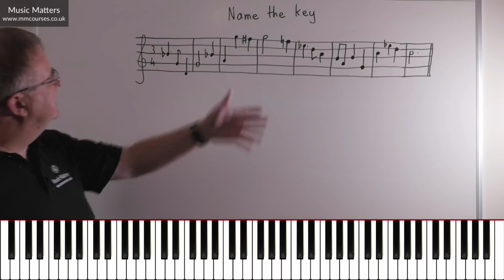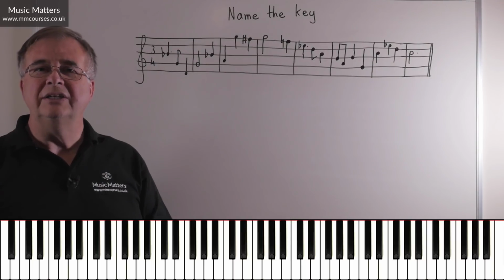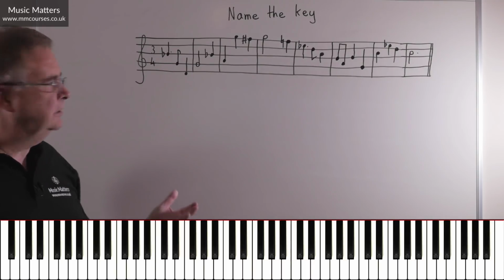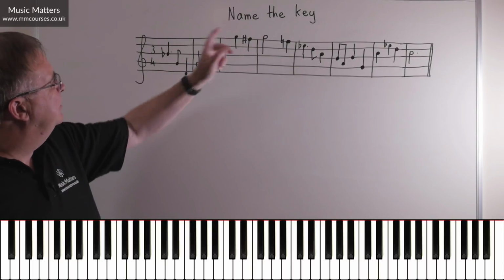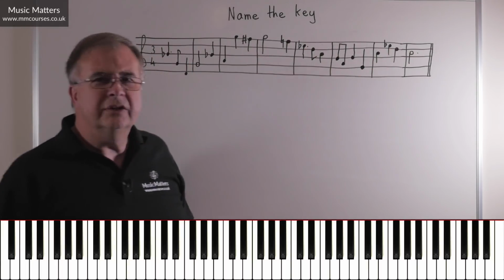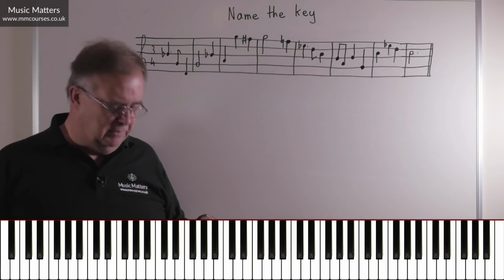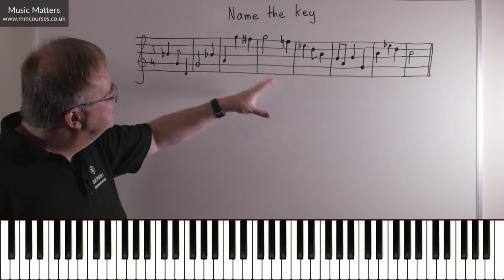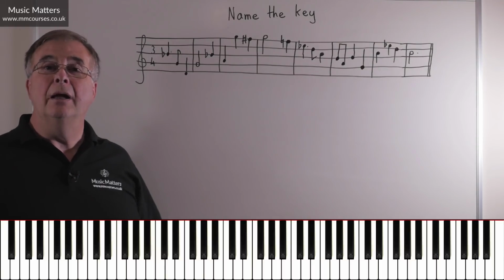What's the Key of this Piece? - Music Theory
When you look at a melody how do you know in which key it is composed? This music theory lesson presents a short piece and explains how to determine the key of a given melody. It also talks about modulation to a different key. How good are you at recognising the key of a melody and at identifying modulation? Here is your chance to find out and to build more confident skills when it comes to identifying key and modulation. A useful skill for any musician.

🕘 Timestamps
0:00 - Introduction
0:27 - A mixture of accidentals
3:21 - Are there any other clues?
4:50 - Being careful of modulations
10:04 - Listening to the melody and thinking about keys